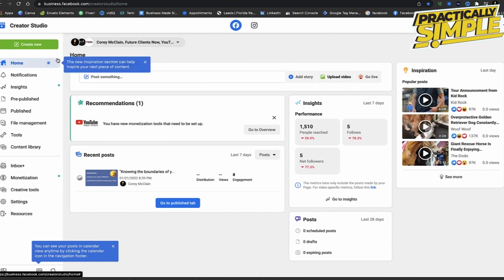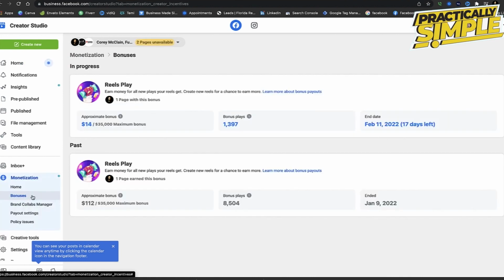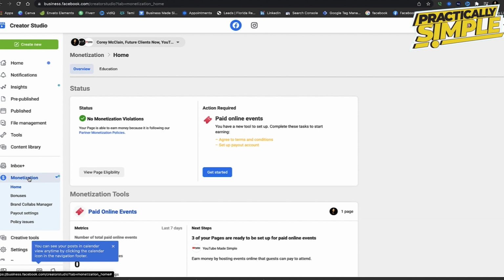How to Setup Payout Account on Facebook - Set Up Payout Settings 2023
If you want to Find How to Setup Payout Account on Facebook but don't know how to do it, then this tutorial is for you!

In this tutorial, I'm going to show you How to Setup Payout Account on Facebook.